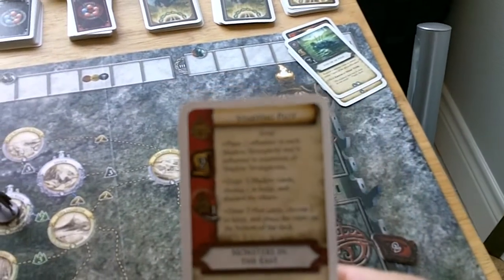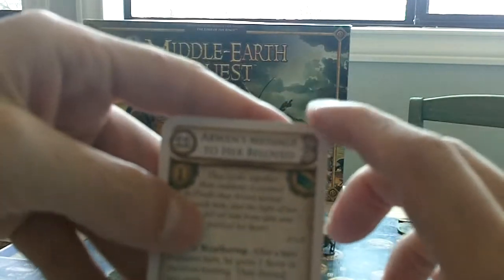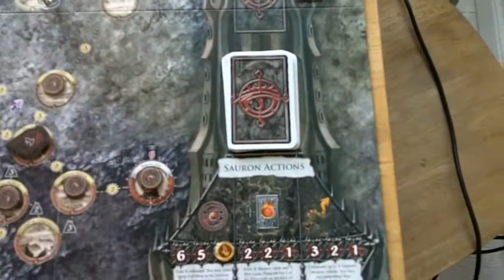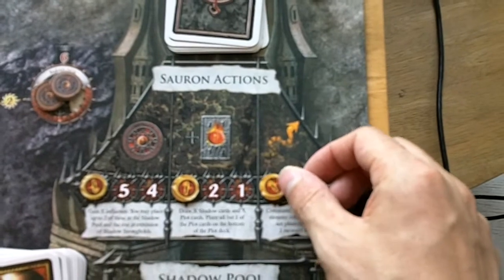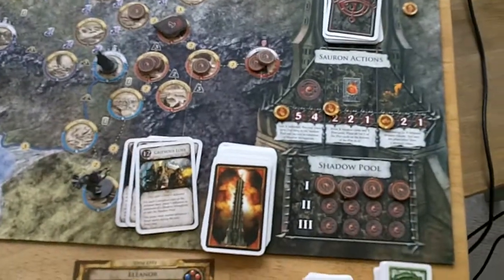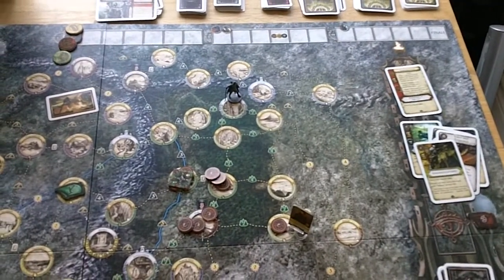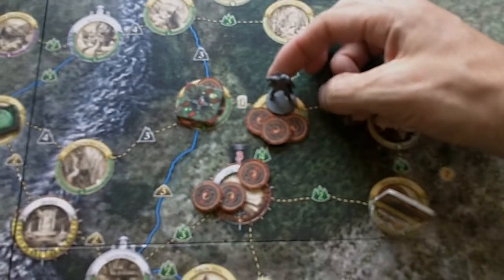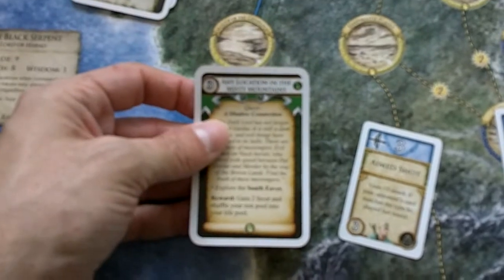Middle-Earth Quest Rules Primer 2 of 3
A rules primer video for the Middle-Earth Quest board game by Fantasy Flight Games.  Part two covers the Sauron and Hero turn order and phases.